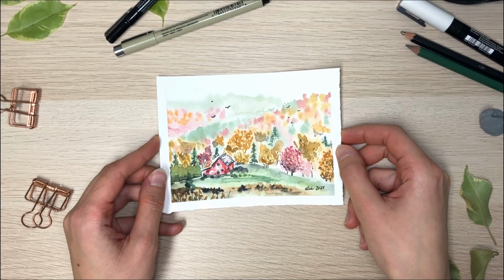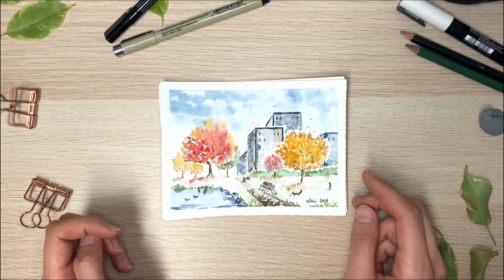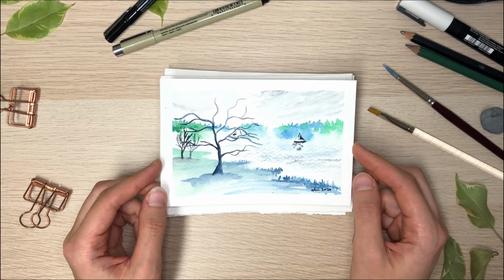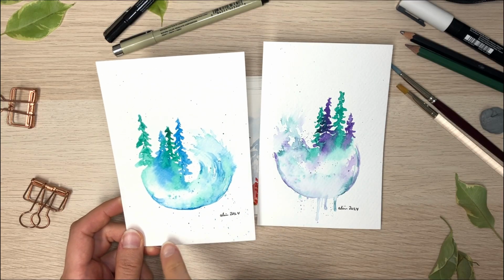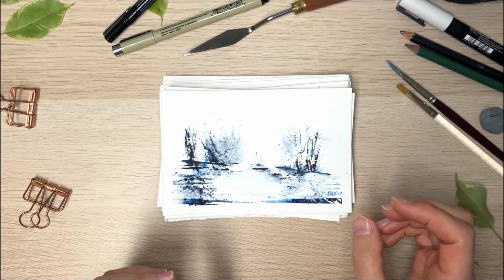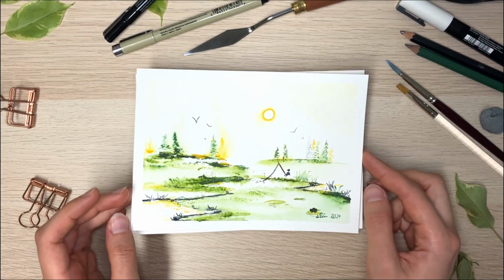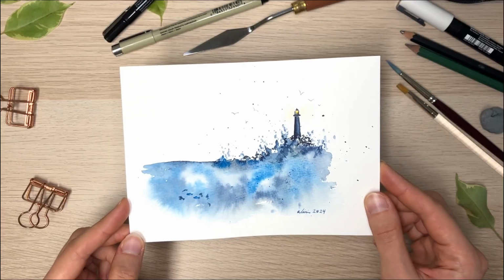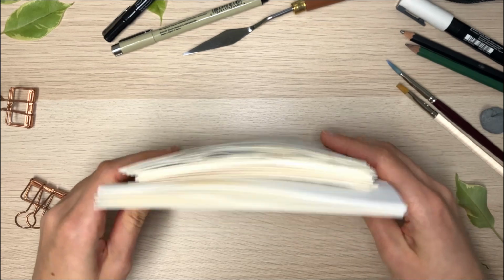what i've painted recently! (watercolour landscapes, animals, and more)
Hey everyone, in today's video I am going over what I have painted in the last few months. Hope you enjoy!

Where you can find me:
Threads: @artish.alicia